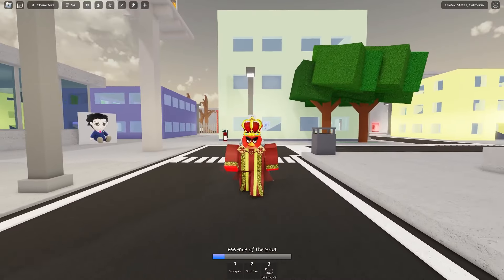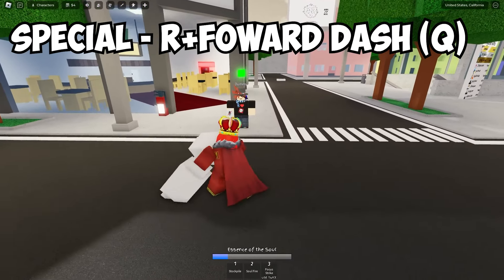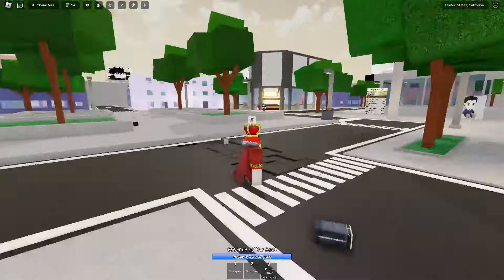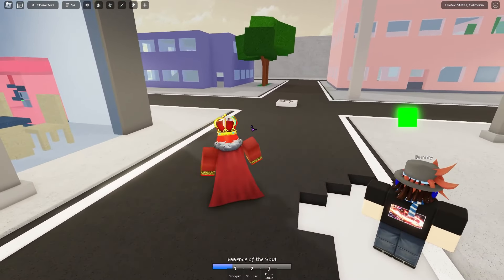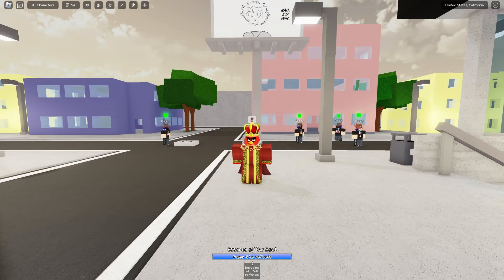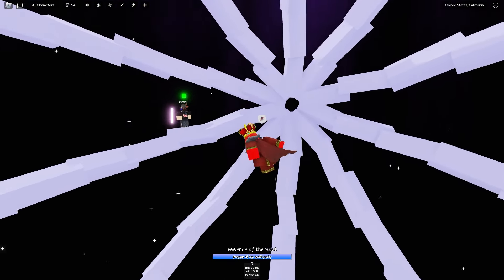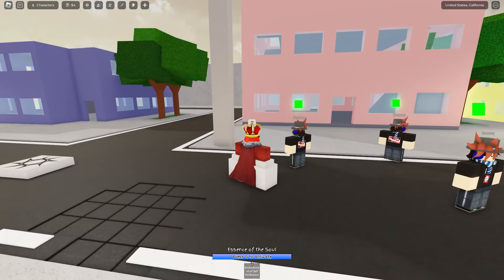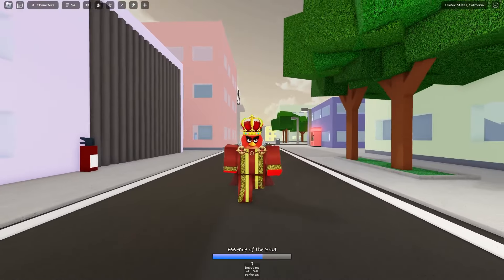Full MAHITO Showcase | Jujutsu Shenanigans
Full MAHITO Showcase | Jujutsu Shenanigans  - iblx3r

In today's video, I showcase Mahito's brand new moveset in Jujutsu Shenanigans/JJS. In this new update, Mahito has received his new Domain Expansion. I also show you how Mahito's Domain Expansion works. He also received a new special and I also showcase that.

This isn't a video talking about Mahoraga or any Jujutsu Shenanigans Leaks, this is rather a Jujutsu Shenanigans Concept video

Jujutsu Shenanigans is a Jujutsu Kaisen-based (JJK) anime Roblox battlegrounds game.

What is ROBLOX? ROBLOX is an online virtual playground and workshop, where kids of all ages can safely interact, create, have fun, and learn. It’s unique in that practically everything on ROBLOX is designed and constructed by members of the community. ROBLOX is designed for 8 to 18 year olds, but it is open to people of all ages. Each player starts by choosing an avatar and giving it an identity. They can then explore ROBLOX — interacting with others by chatting, playing games, or collaborating on creative projects. Each player is also given their own piece of undeveloped real estate along with a virtual toolbox with which to design and build anything — be it a navigable skyscraper, a working helicopter, a giant pinball machine, a multiplayer “Capture the Flag” game or some other, yet